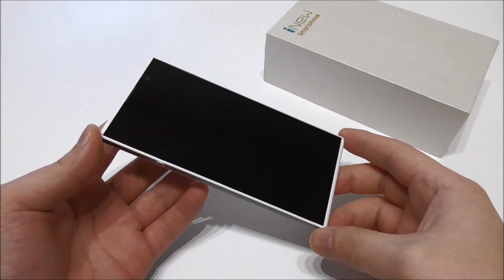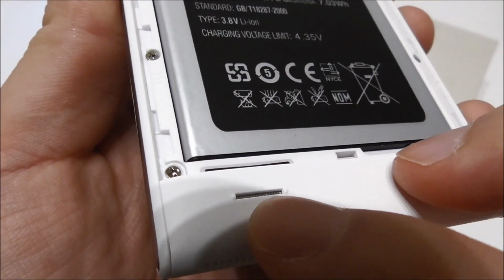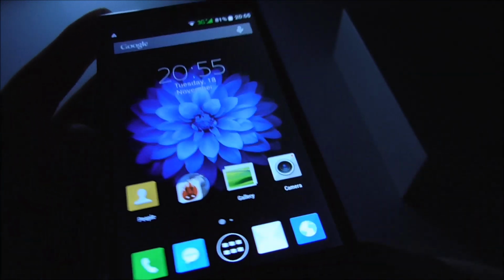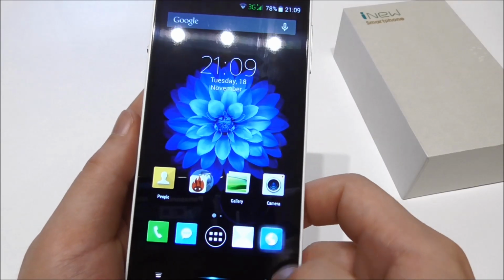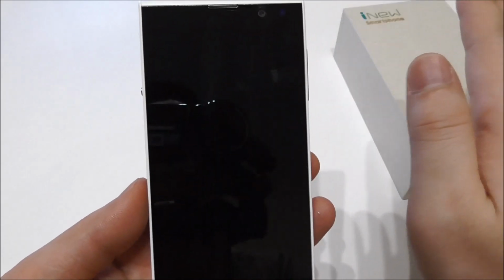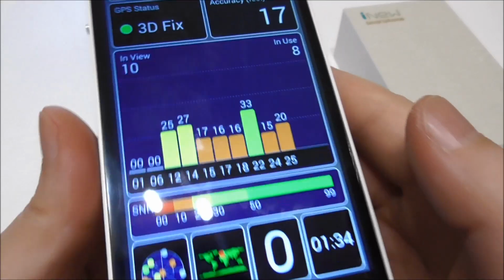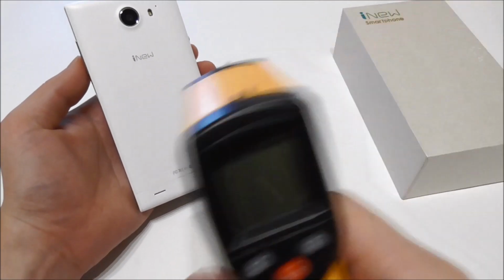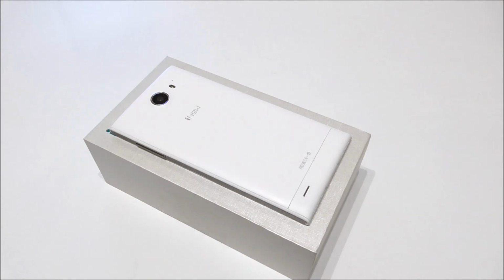iNew V3 Plus [REVIEW] 5" OGS HD Gorilla Glass 2, MT6592M Octa-core, 2GB RAM & 16GB ROM, KitKat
Can be found at Gearbest.com here:
151.30 USD / 120,91 EUR - The cheapest price in Internet!

iNew V3 Plus REVIEW 5 Inch OGS HD Gorilla Glass 2, MT6592M Octa-core, 2GB RAM & 16GB ROM, Android 4.4.2 KitKat

Included the iNew V3 Plus:
- Phone with preinstalled screenprotector
- Extra screenprotector
- Flipcase with window
- 2 batteries
- Earphones
- Charger and usb cable
- User manual

Highlights
- 5 Inch HD Screen, 1280*720 Pixel
- MTK6592M 1.4GHz Octa Core
- 2 GB RAM + 16 GB ROM
- 16MP Back Camera + 5MP Front Camera
- Android 4.4.2 KitKat OS
- Band: GSM 850/900/1800/1900MHZ WCDMA 850/2100MHz, Support 3G Network

Detailed Artwork, Slimmer Than Ever
iNew V3 Plus is a masterpiece of innovation. With the efforts and perseverance of iNew engineers, lots of innovative technologies were integrated into the phone with only 6.5mm thickness and 128g weight.